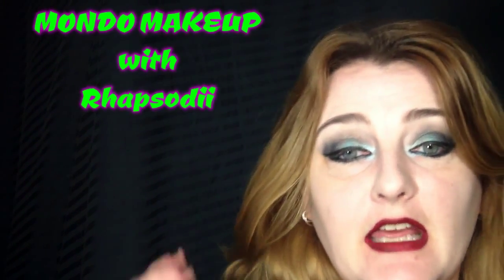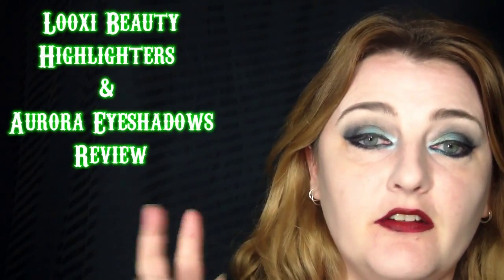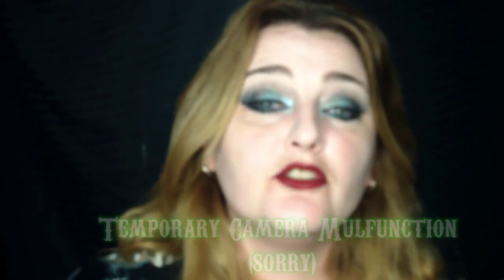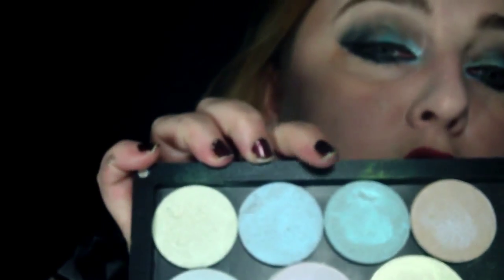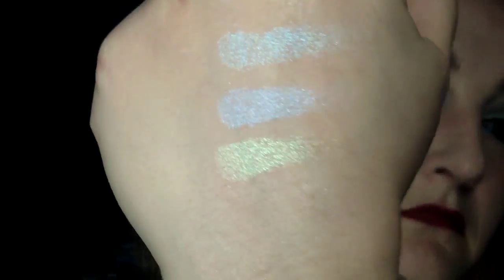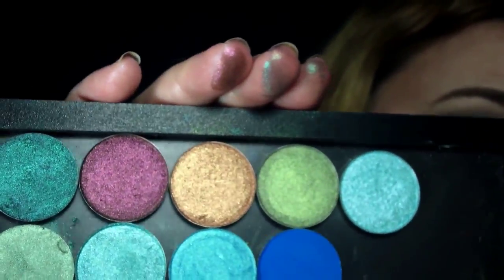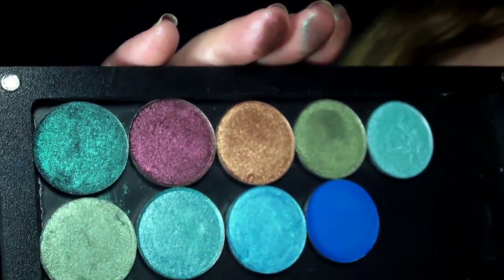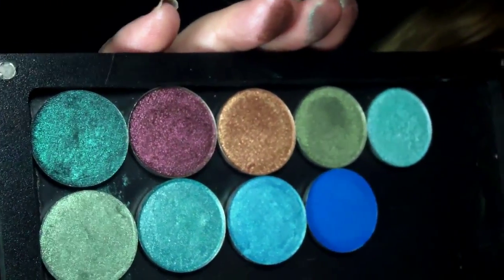Looxi Beauty Aurora Collection Eyeshadows & Highlighters Review (with Swatches)!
Please open for full info below!

This is a review/ swatch video of products from indie makeup brand Looxi Beauty.

I purchased all of these products with my own money, and all opinions are entirely my own.

I'd also love to hear your comments and suggestions!

For more about indie makeup brands, be sure to check out my comprehensive article

Colors I'm wearing in this video:
eyeshadow - Femme Fatale's "Icemist Diamond," "Camp Jellyjam," "Demon Soul," and "Carnival of Horrors," Notoriously Morbid's "Wayward Son," and "Water & Intuition," Urban Decay's "Blackout," Wet n Wild's "Creme Brulee," and Kat Von D's "Thunderstruck"
lip products - LA Girl's "Secret," and Makeup Revolution's "Attract"
nail polish - Illamasqua's "Scarab"